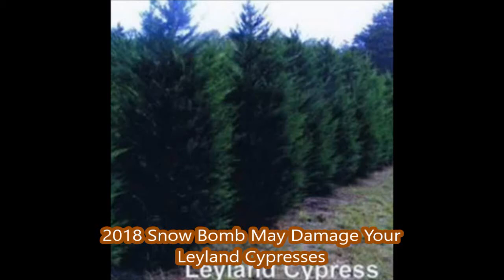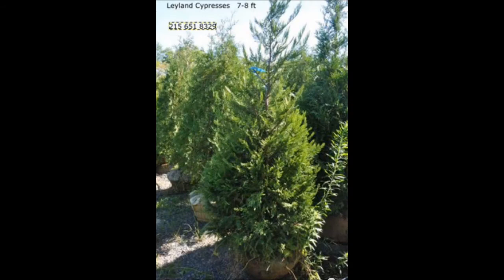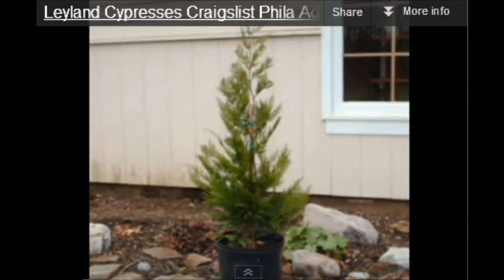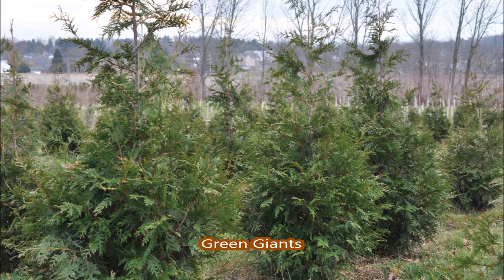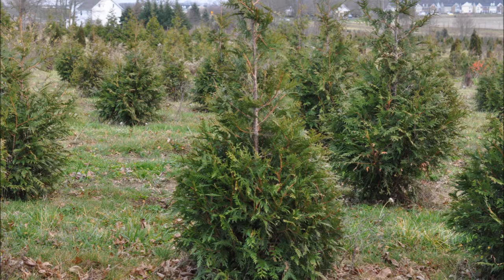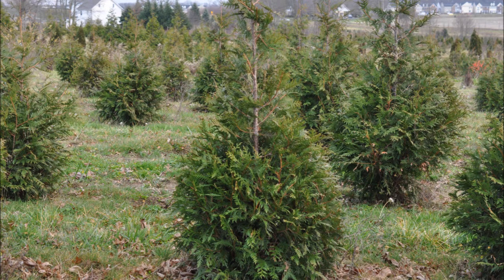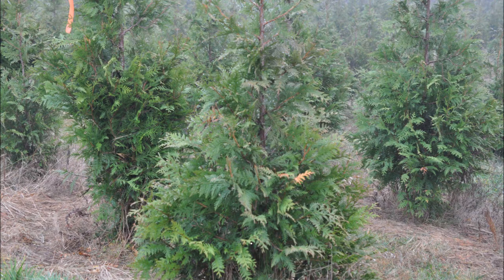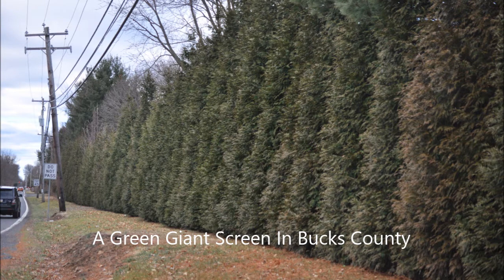Leyland Cypresses are at risk due to the 2018 Snow Bomb